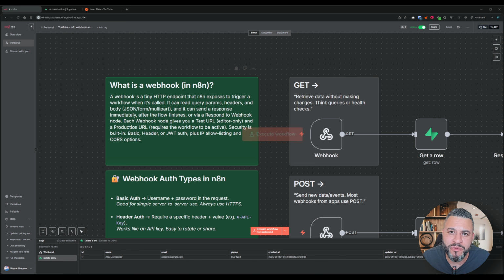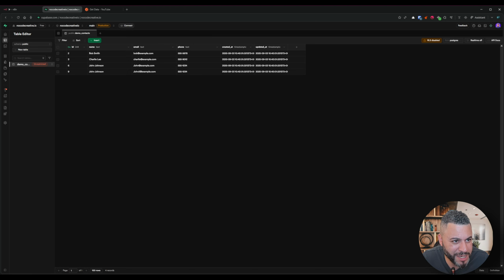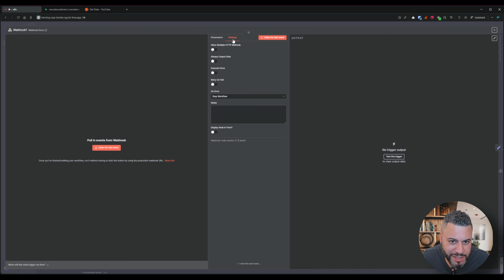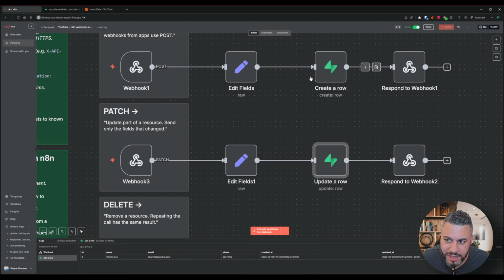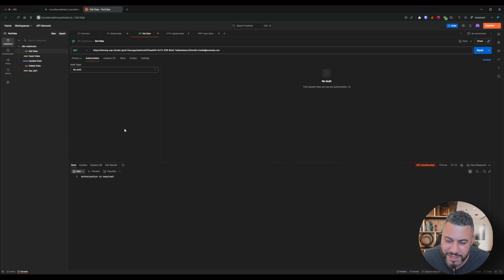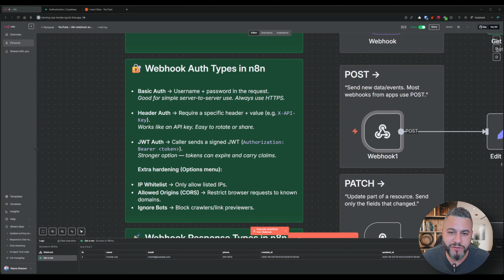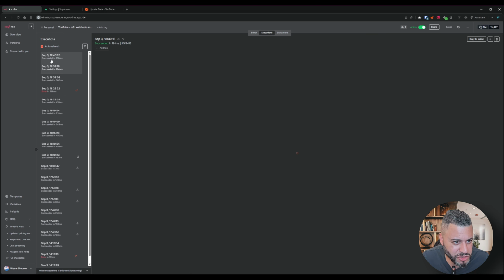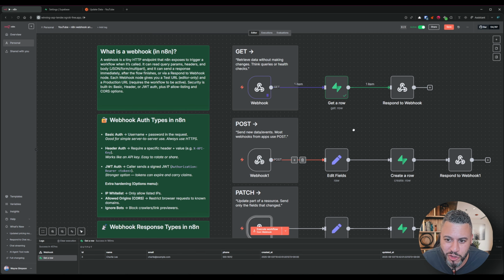n8n Webhooks 101 | Secure Them the Right Way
Unlock the power of webhooks in n8n — and learn how to keep them secure.

In this video, I’ll walk you through everything you need to know about n8n webhooks:
- What webhooks are and how they work in n8n
- Test vs production webhook URLs
- Supported HTTP methods (GET, POST, PATCH, DELETE, PUT, HEAD)
- Working with data in Supabase using query parameters and JSON bodies
- Responding to webhook calls the right way
- The 3 main authentication methods in n8n (Basic Auth, Header Auth, JWT)
- Advanced security: CORS, IP allowlists, and ignoring bots
- Response types (immediate, last node, respond to webhook,)

Security is critical. I’ll show you why you should never leave a webhook open and the best ways to lock them down.

Whether you’re just getting started with n8n or you’ve been automating for a while, this is your Webhook 101 + Security Guide.

Got questions about n8n, webhooks, or automation? Drop them in the comments.